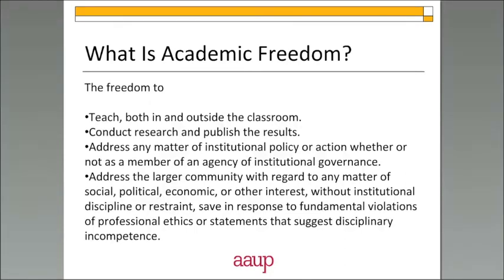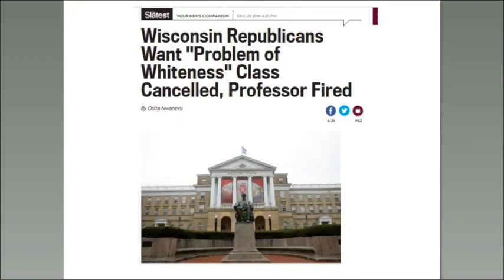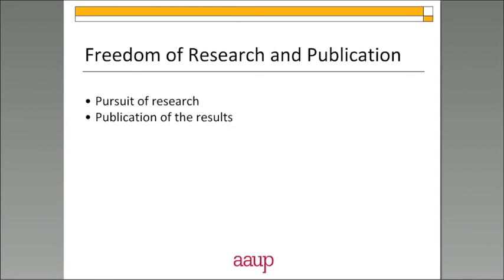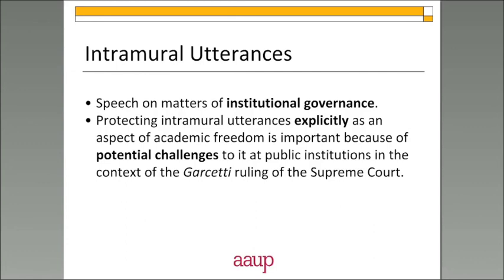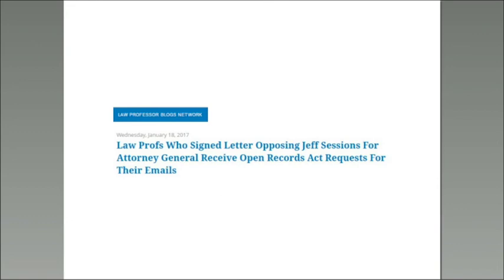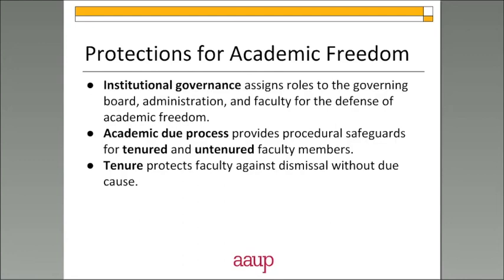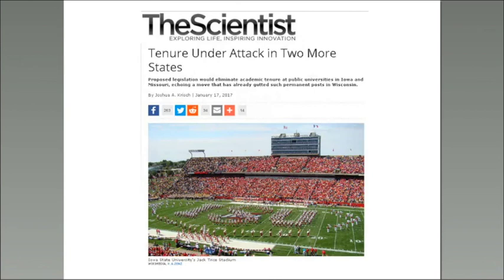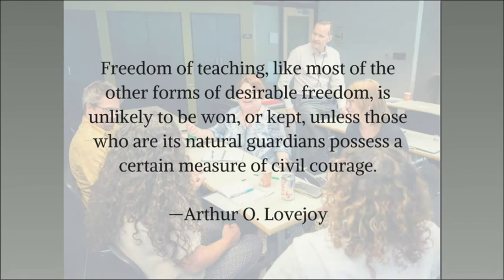Academic Freedom in the Age of Trump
Led by Hans-Joerg Tiede, a senior program officer in AAUP’s Department of Academic Freedom, Tenure, and Governance, the webinar covers recent attacks on academic freedom in the classroom, in research and publication, and in intramural and extramural speech. It offers a broader view of institutions that defend academic freedom and how they are being eroded. The webinar also offers ideas for what you can do to defend academic freedom.